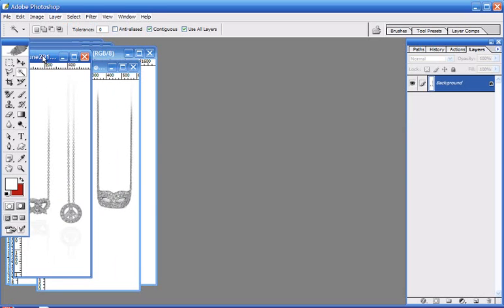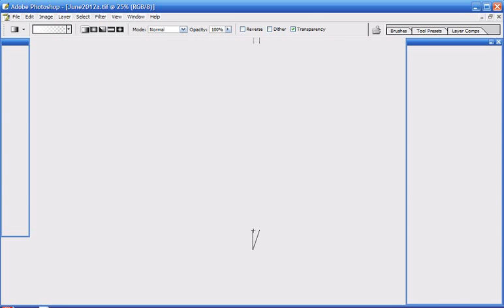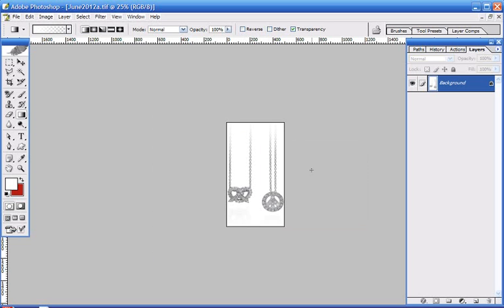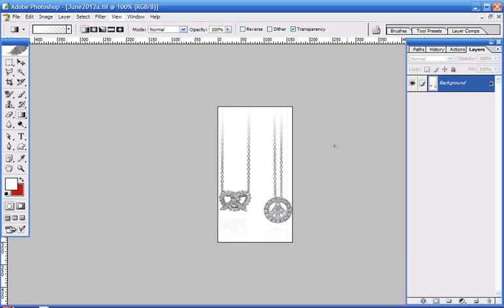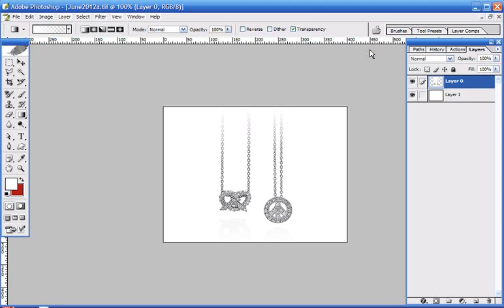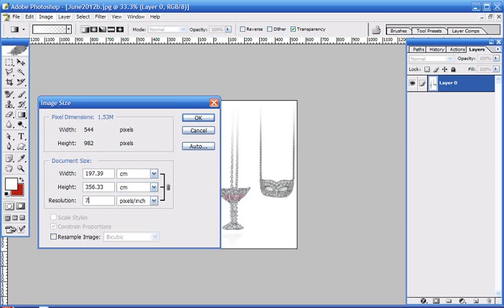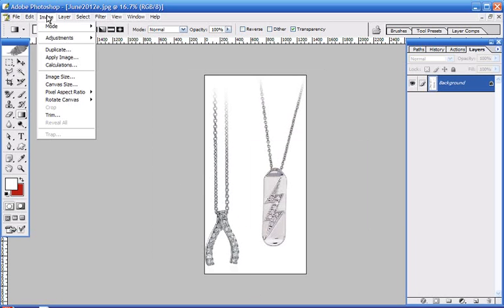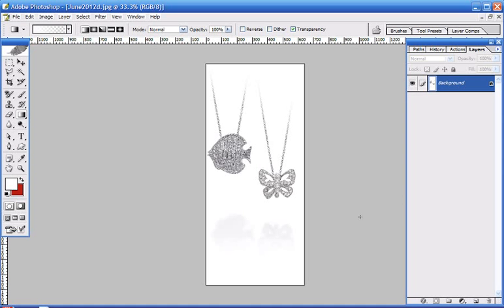How to create web-ready images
To add images to a website that are uniform in size requires them to be edited first in a photo editing software.

In this example the images are different sizes, dpi and color settings. The first step is to remove the excess white background space to blend with the edge of image, correct the color settings and dpi, then reduce the image size so fine for viewing in the browser.

The next step is to set the same canvas for each image, sharpen and then finally save it for the web.  I hope you found this video helpful :)

Remember CYMK is for off-set printing, not for websites. Use RGB when creating images for use in websites, emails, and anything else that is designed to be viewed on a monitor.

TAGS: "How to create web-ready images" "photoshop web-ready images" "save it for the web" "image sizes for web" "making images for web" "image size for website" "decreasing image dpi" "best web image resolution" "what size images should be in website"